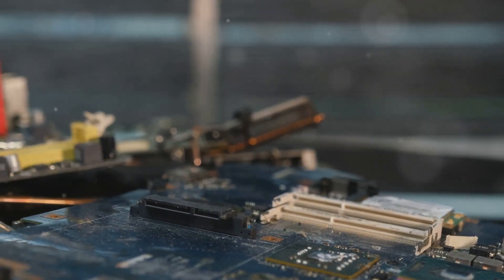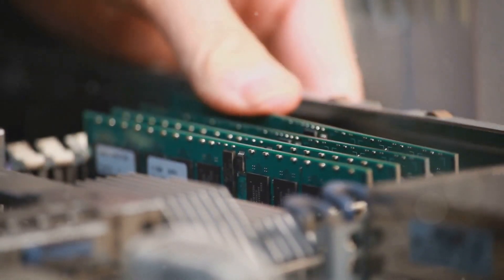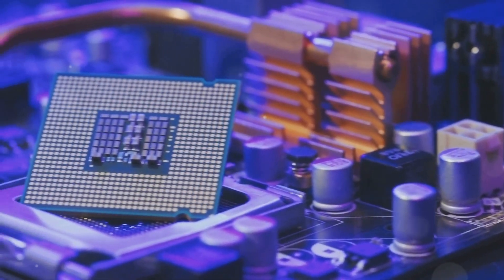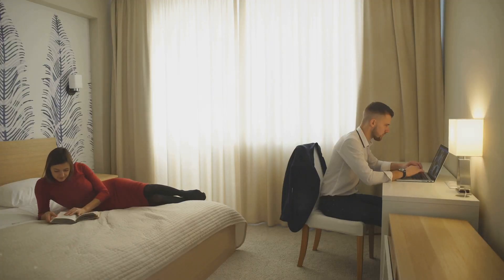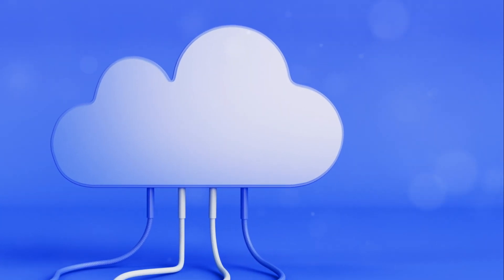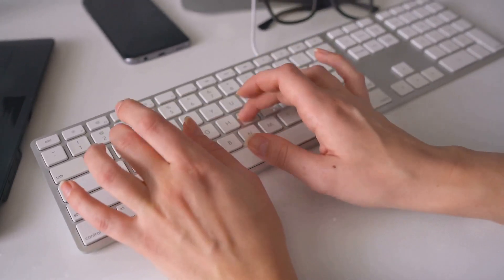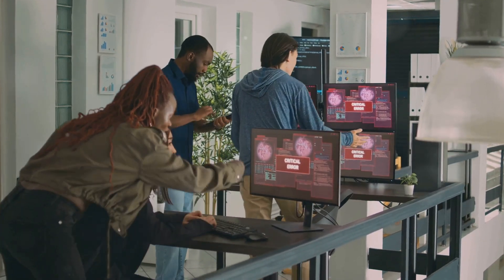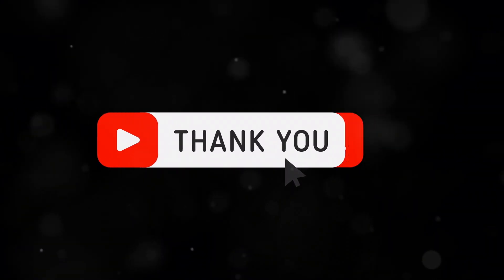How Computers Work | Introduction to IT Course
In this video, we dive into the fundamental components and processes that make computers function. From the basics of hardware components like the CPU, RAM, and storage devices, to understanding software and how data is processed, this video provides a beginner-friendly overview of computer architecture. Whether you're new to computers or looking to refresh your knowledge, join us on this journey into the heart of computing!